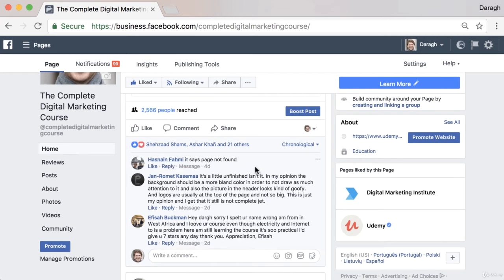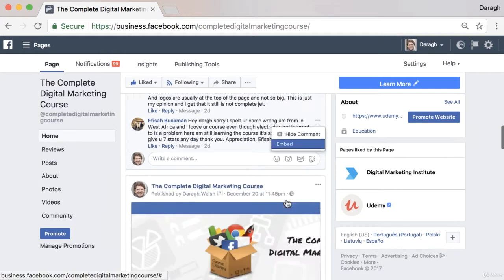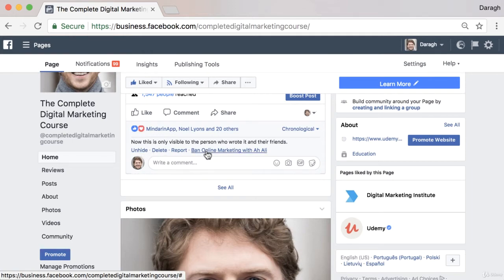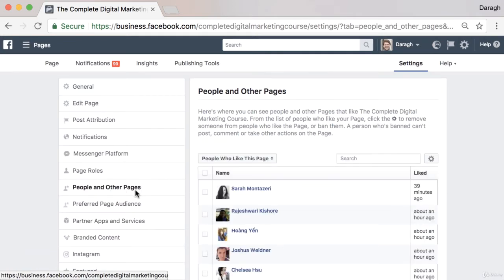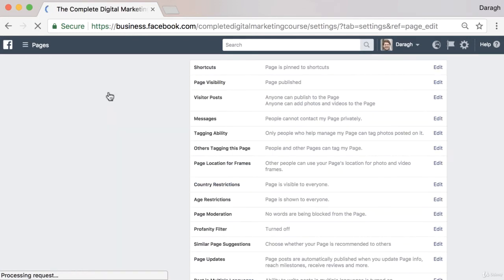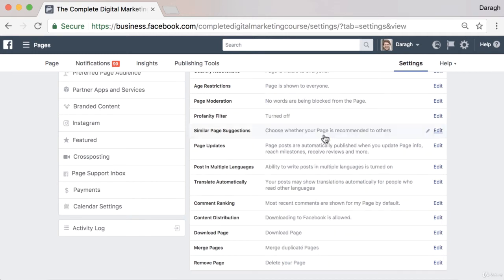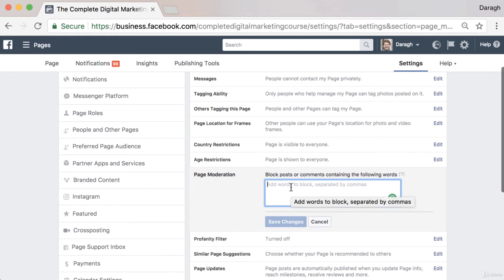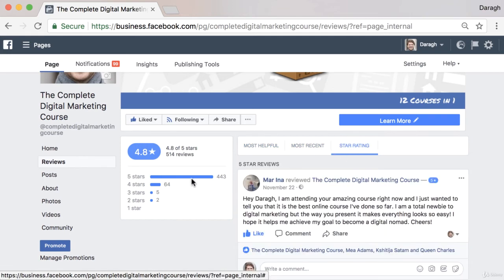95 Facebook Comments & Reviews